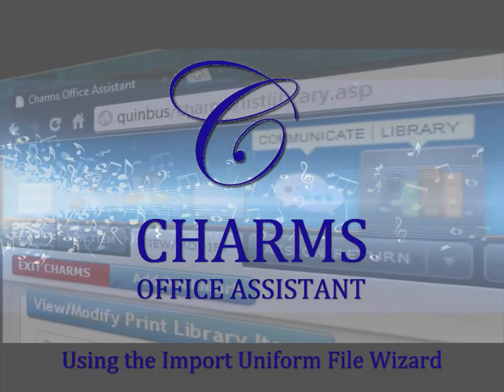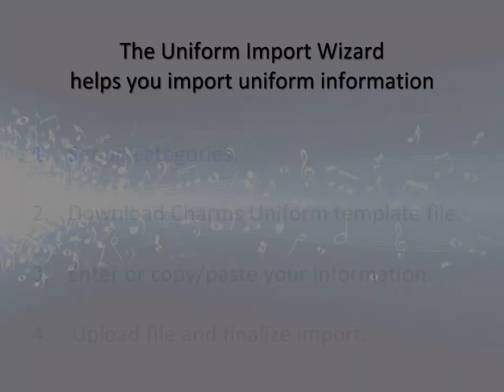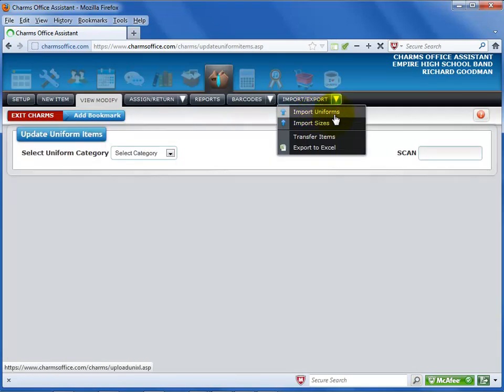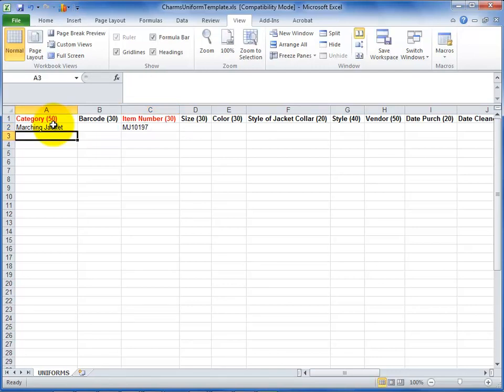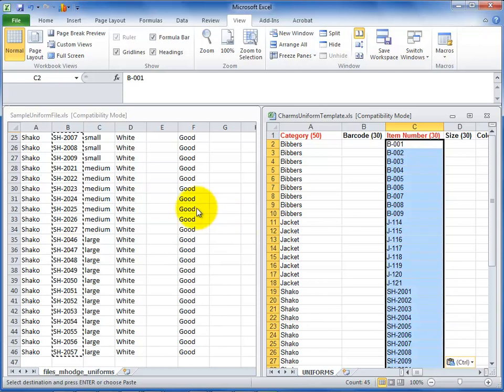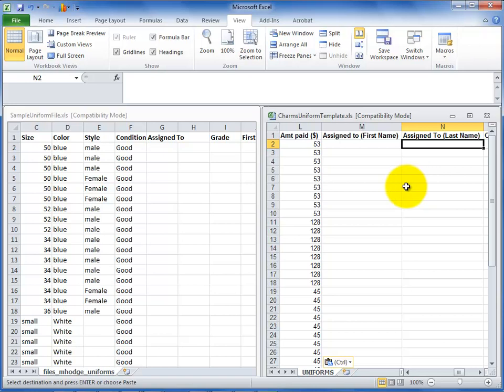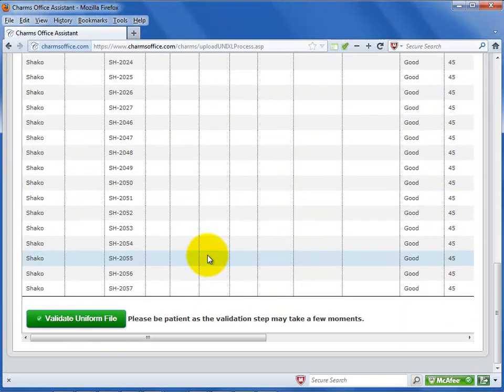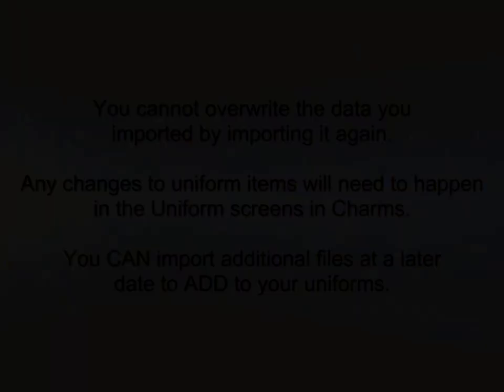The Uniform Import Wizard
Working with the import process to upload uniform information into your Charms account